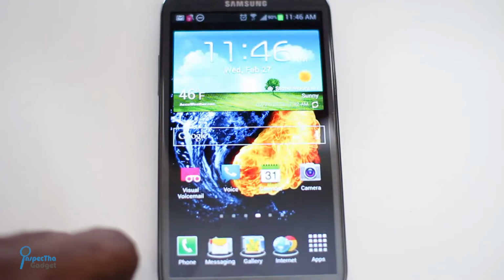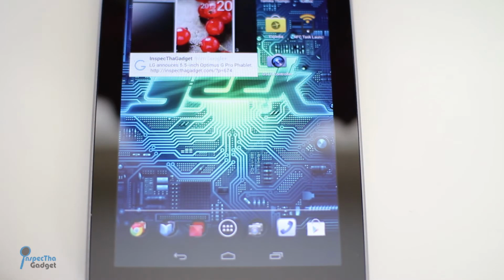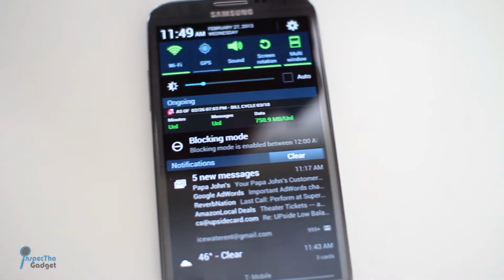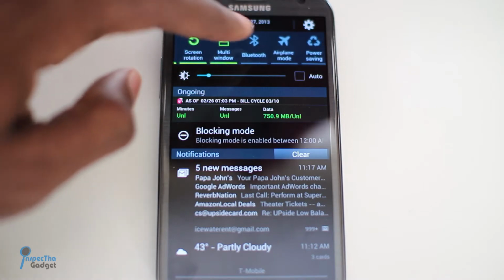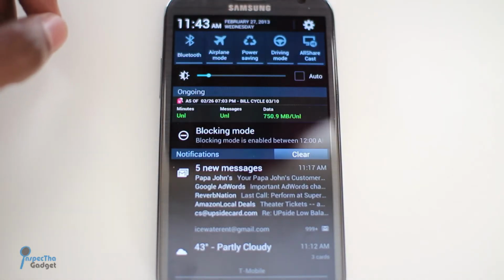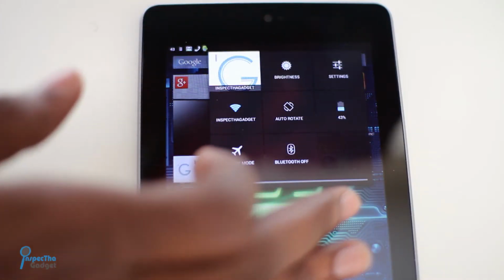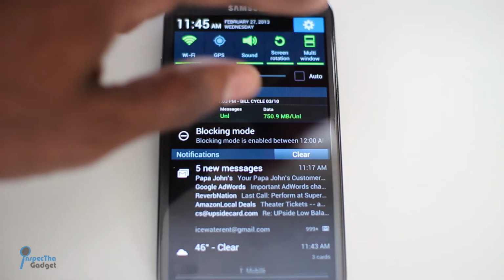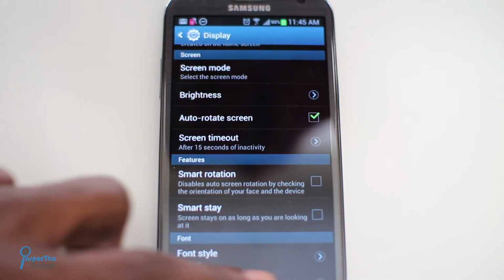TOP 5 BATTERY SAVING TIPS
InspecthaGadget does a countdown of his top 5 battery saving tips for mobile devices.